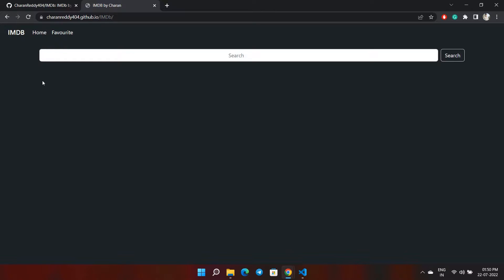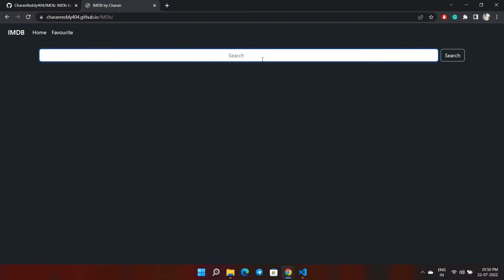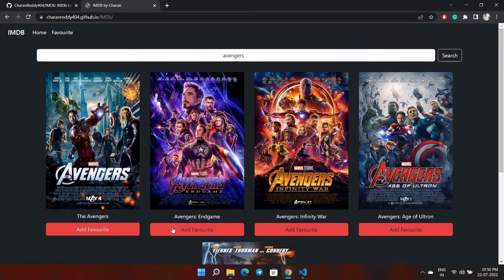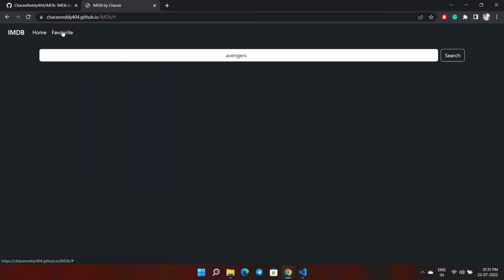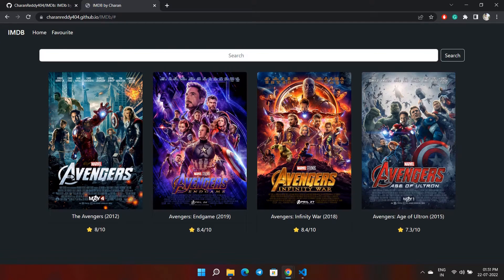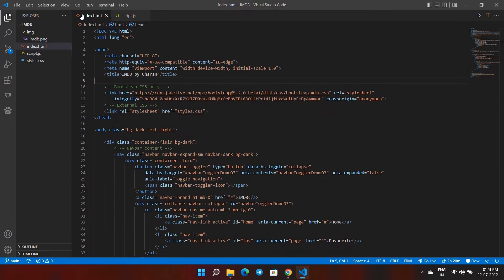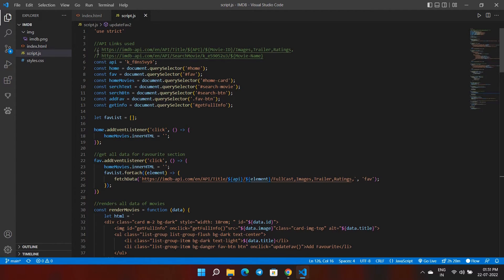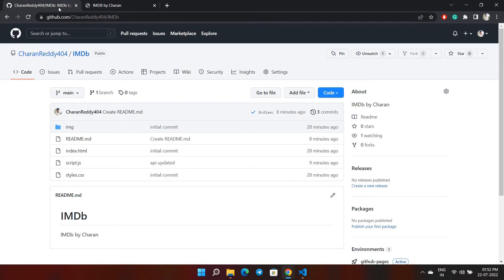IMDb website by Charan using HTML, CSS, Bootstrap, JavaScript, API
if you want to use my code plz change the API and use it